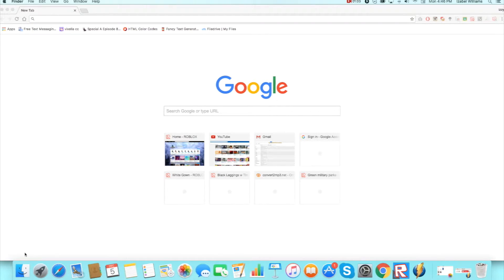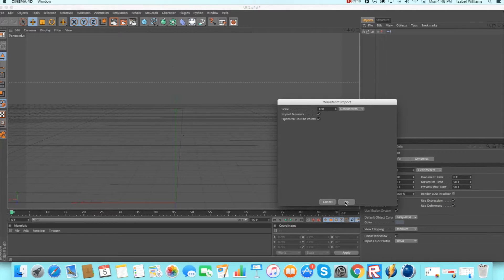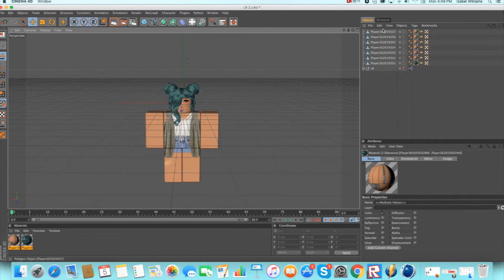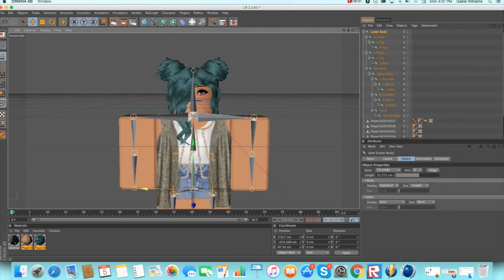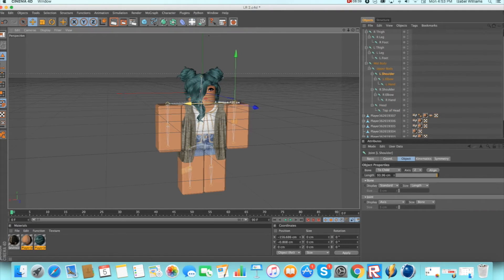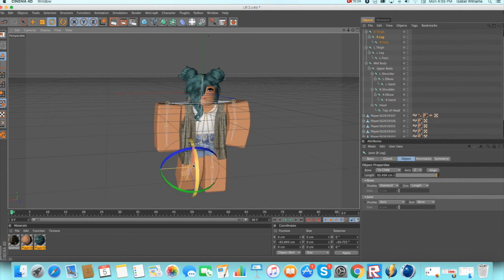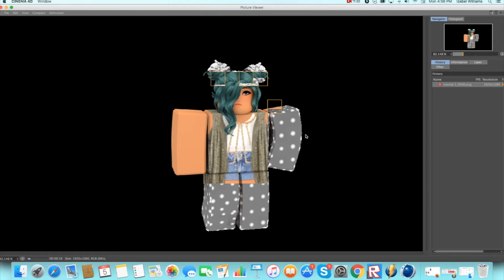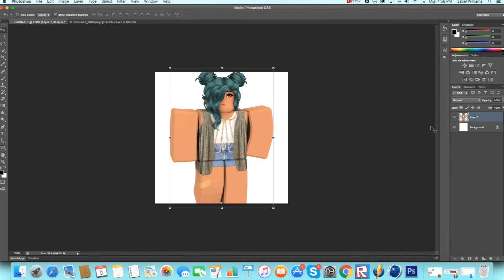TUTORIAL // HOW TO RENDER A ROBLOX CHARACTER IN CINEMA 4D R12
my voice is so cringey it physically hurts

The Greatest - Sia (Instrumental by Brava Music)

My ROBLOX:

aiientation

My ask.fm:

kuruoshi